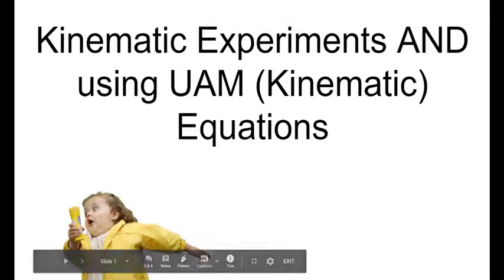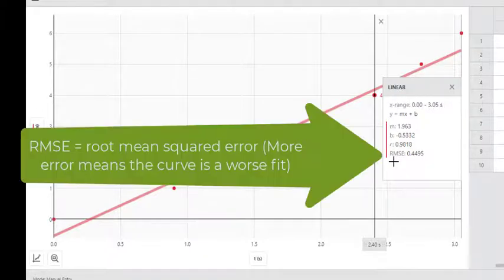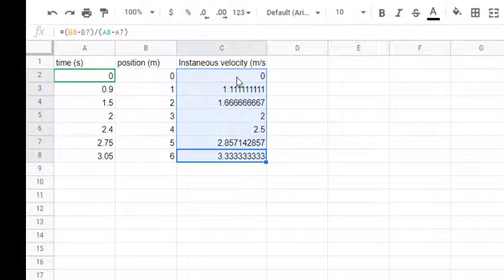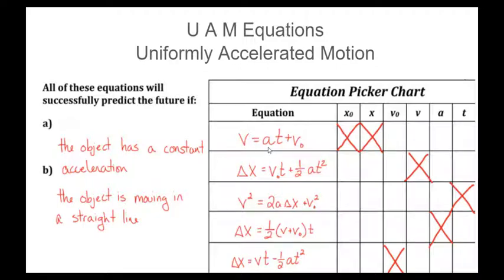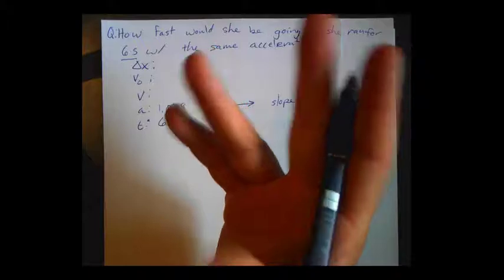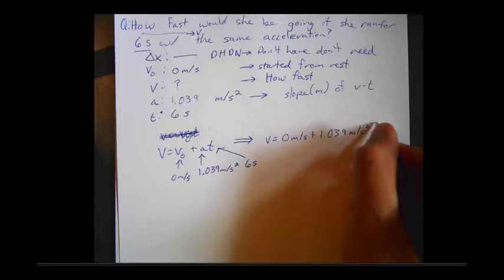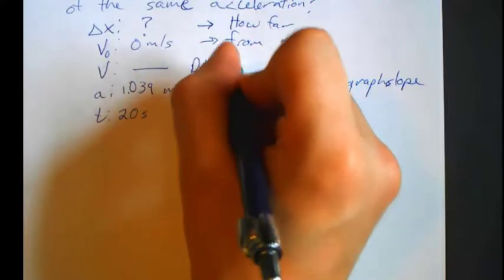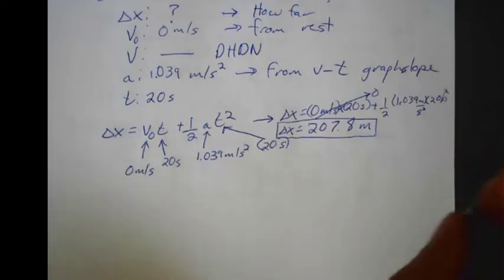Kinematic Experiments and the UAM equations (better resolution)